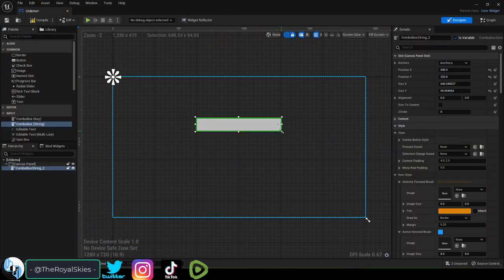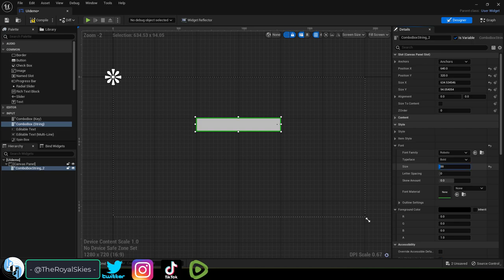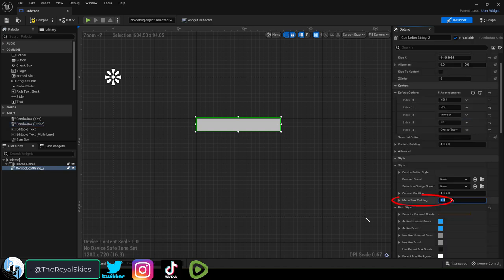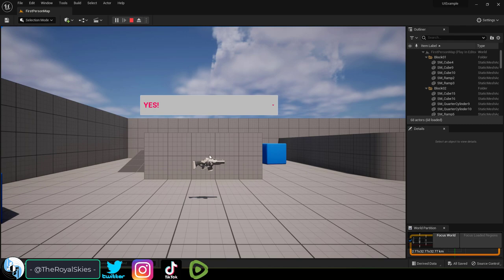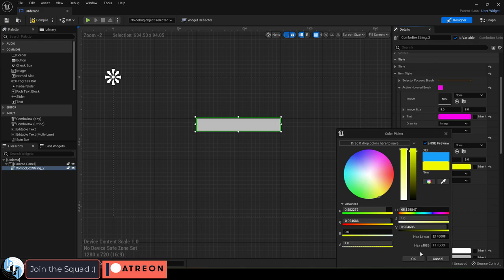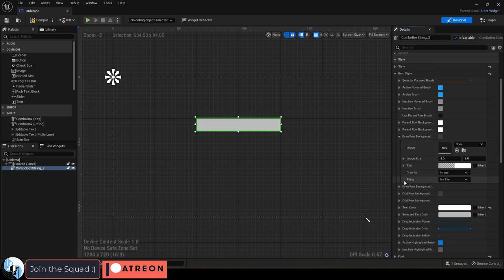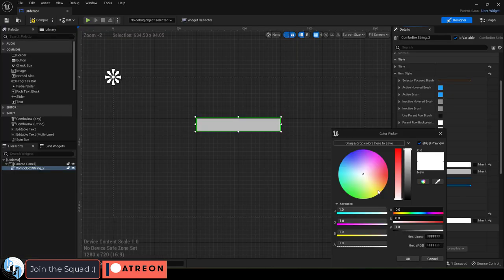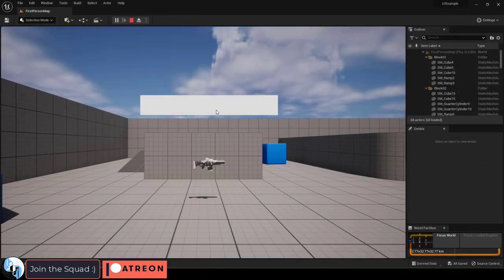Unreal-5 Menu UI: Drop-Down Menus & COMBO-BOXES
Drop-down Menu's are pretty useful, here's how they work in Unreal-5!!